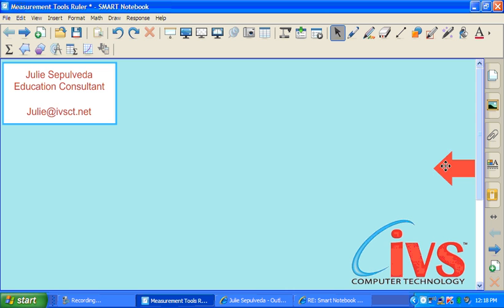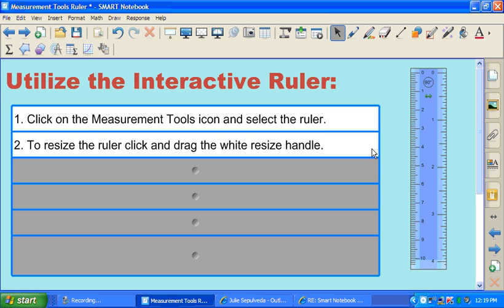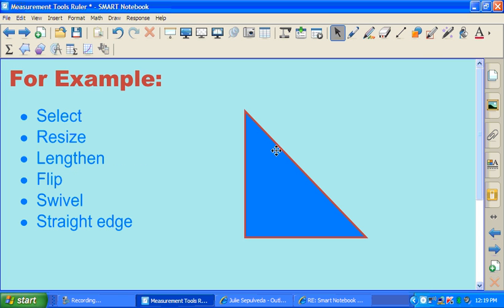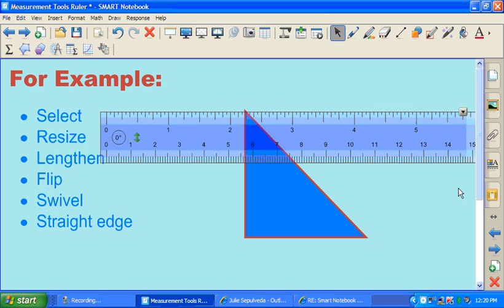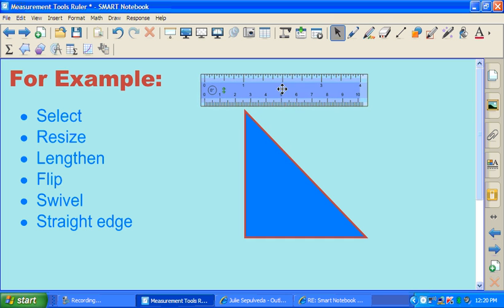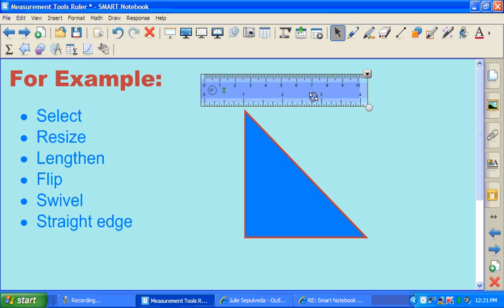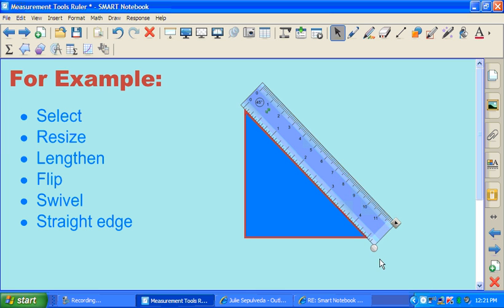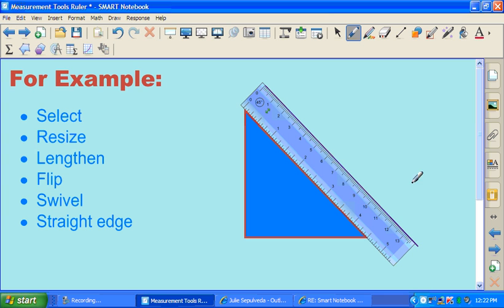Measurement Tools Ruler